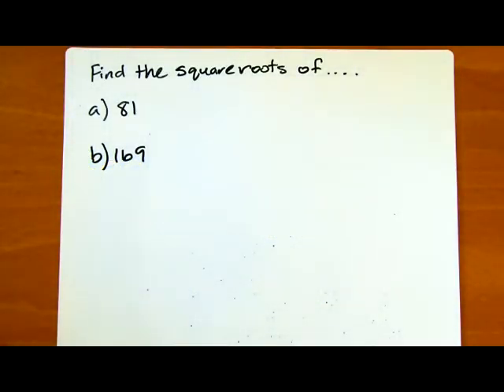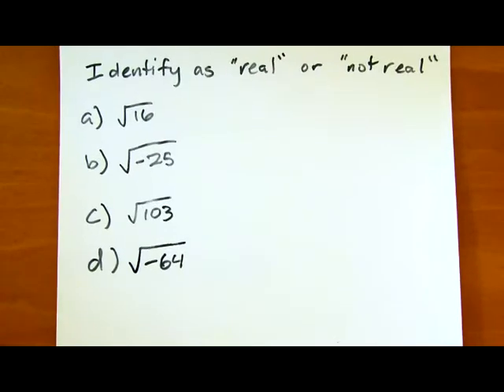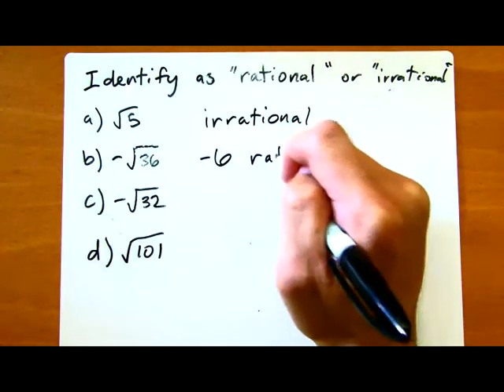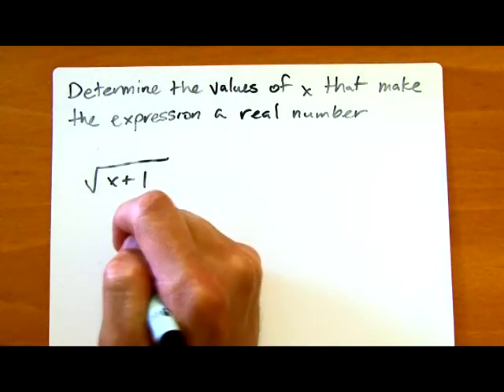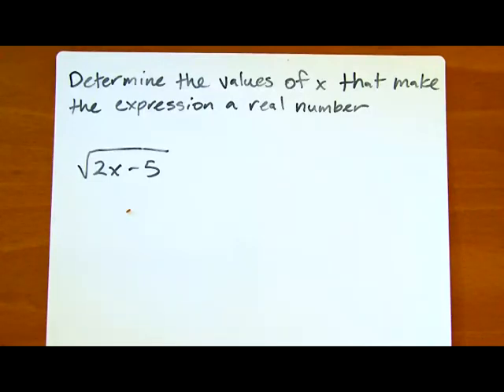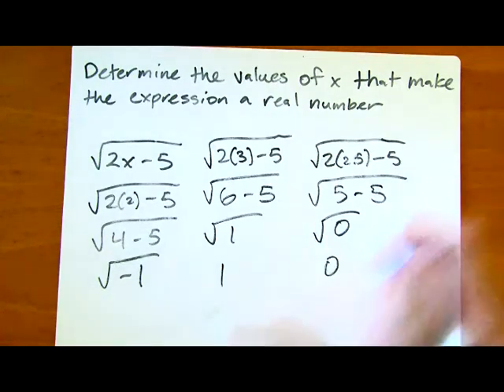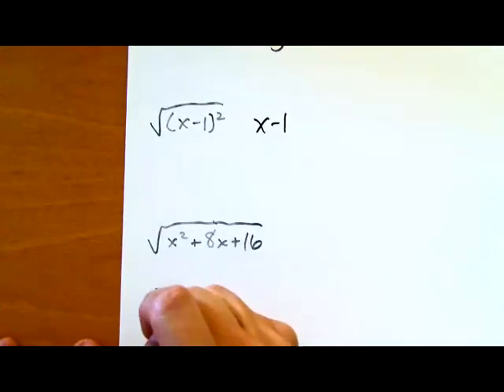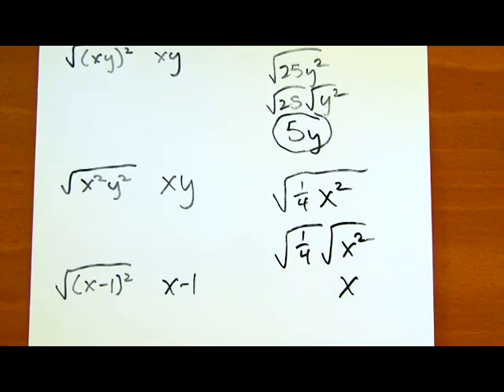Real Numbers and Radical Expressions (lesson video) | MMS Blue 8 | Algebra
Hey!  This video covers problems about real numbers and radicals, similar to what you'd find in sections 11.1 and 11.2.  If you have any trouble, please let me know.